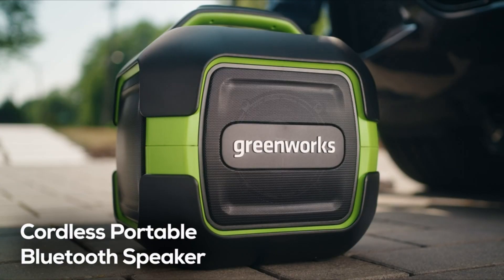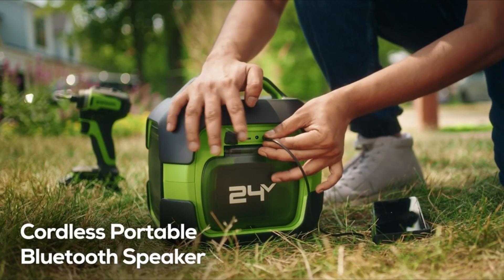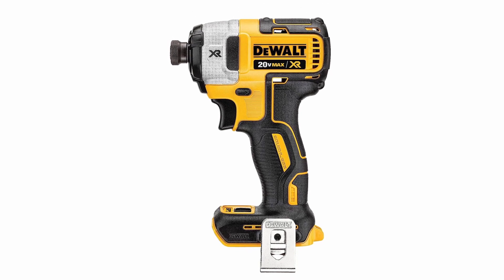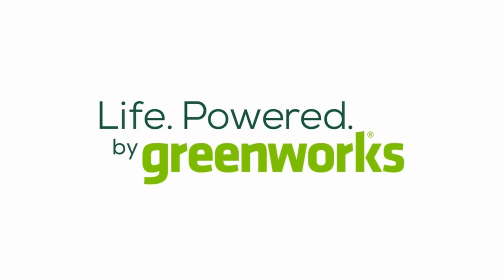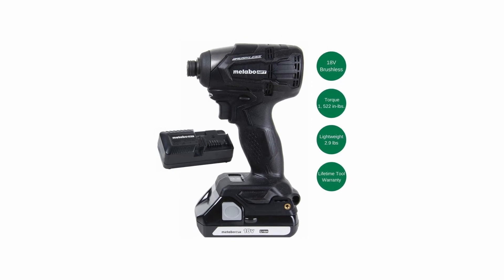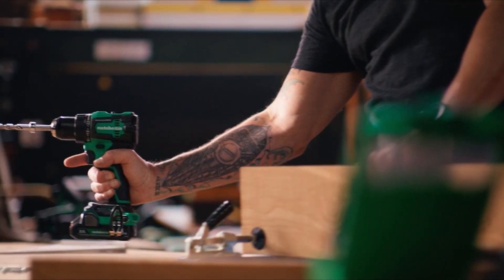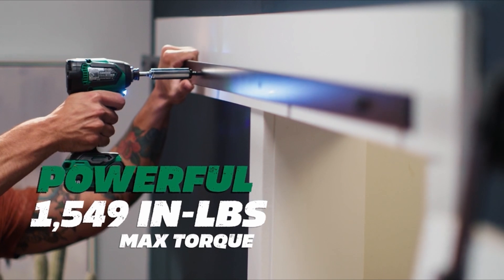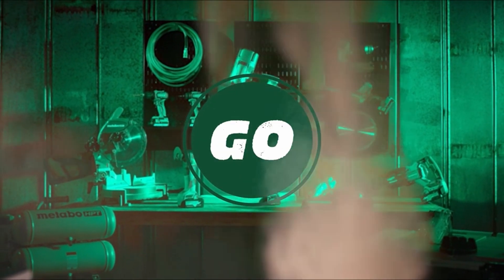4 Best Brushless Impact Driver IN 2024! 🔥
Let's talk about the Best Brushless Impact Driver

Quick Links: ✅✅✅

Introduction